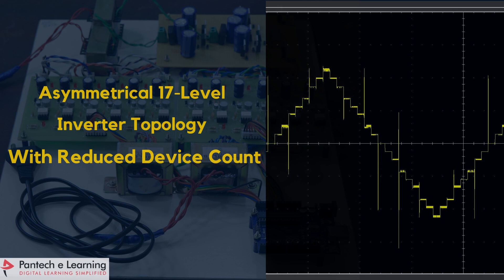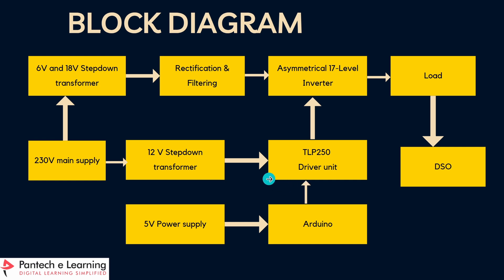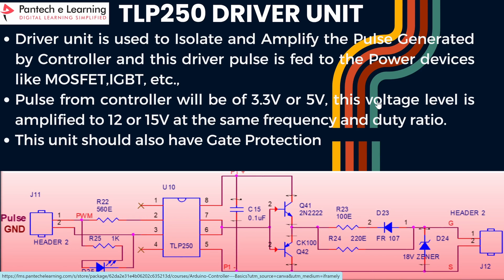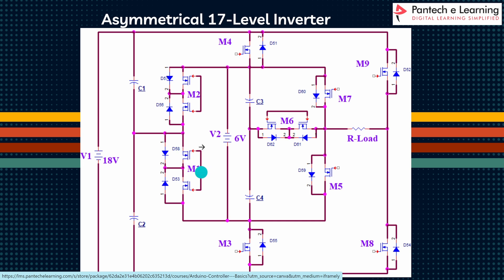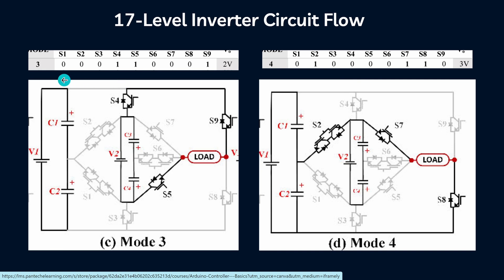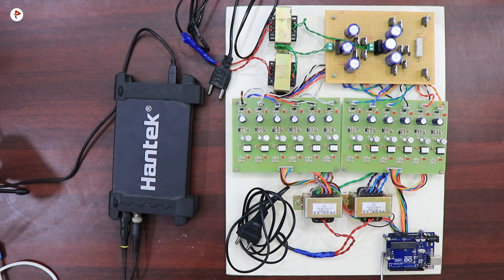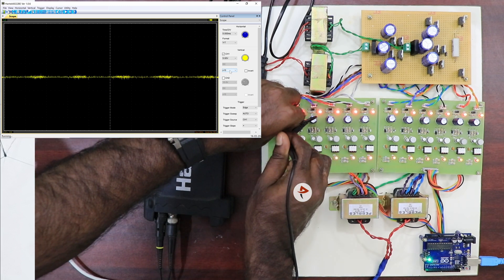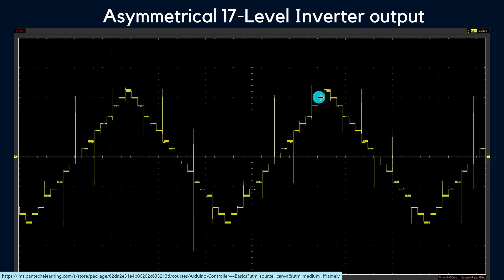Asymmetrical 17-Level Inverter Topology with Reduced Device & 2DC Source | HW Project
This video explains Power Electronics Project of Single Phase Asymmetrical 17-Level Inverter Topology with Reduced Device Count and 2DC Source Using Arduino. Explained the Details about the Boards and components used in this concept. Whole hardware working is explained. Controlling methods are explained. This Project is based on IEEE Transaction. Asymmetrical 17-Level Inverter Topology is formed and the output waveform is created by the switching pulses using Arduino.

To get the Hardware Projects contact (Projects) the below sales team and get more updated information and files.

Pantech Provides Academic Research Custom Requirements and Lab Requirements, Links are given below,

*Educational Lab Equipments (Trainer Kits)* (Not for Students)

Pantech is excited to announce the launch of our Summer Internship Program for 2023!

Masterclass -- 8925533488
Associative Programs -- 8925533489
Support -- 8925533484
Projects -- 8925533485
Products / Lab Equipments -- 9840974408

Happy Learning!😃